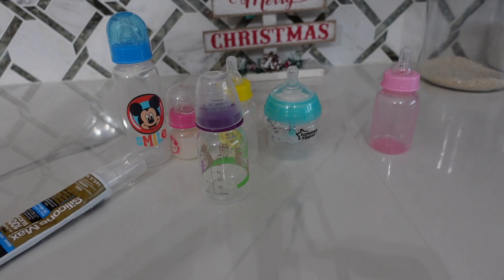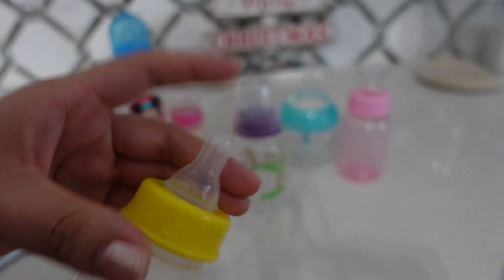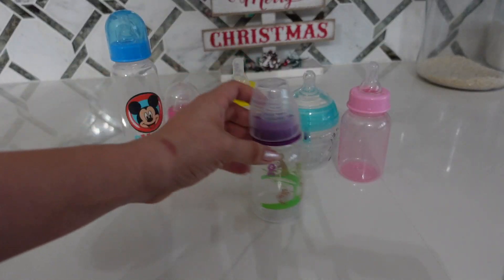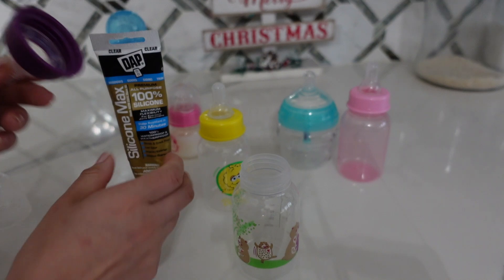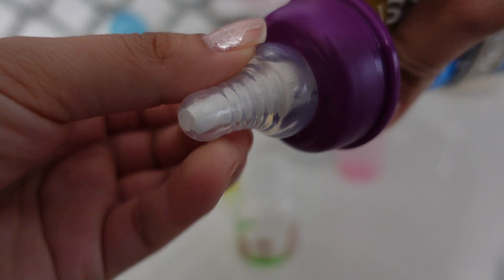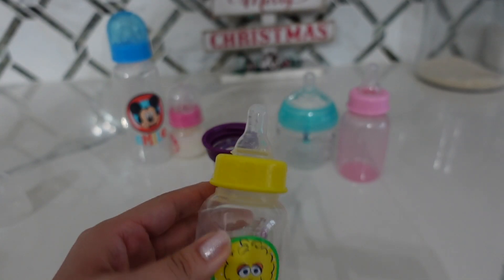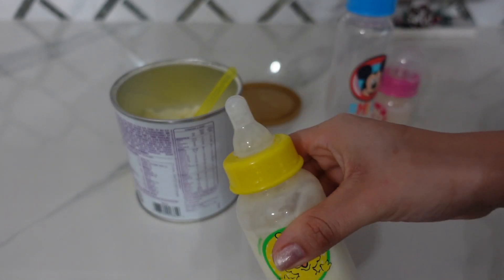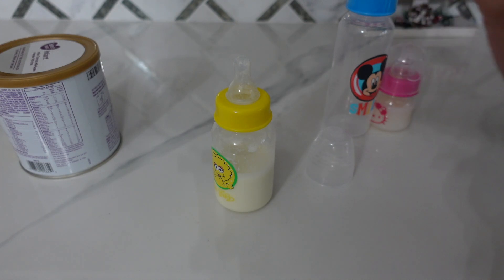How to Seal Reborn bottles | Reborn Love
How to Seal Reborn bottles